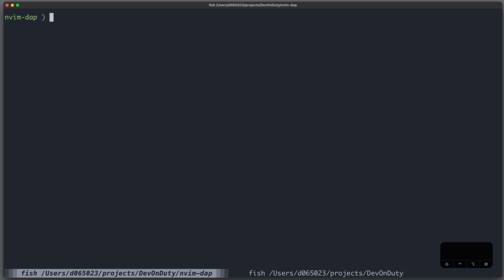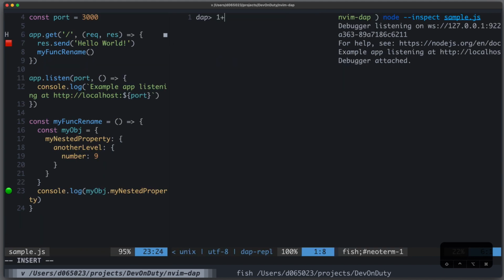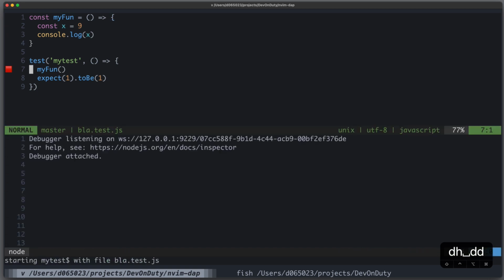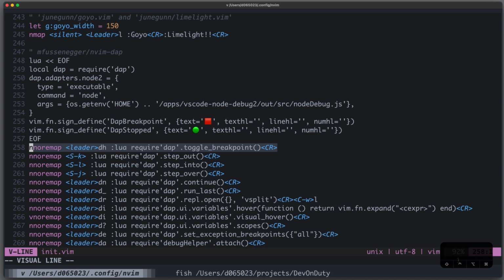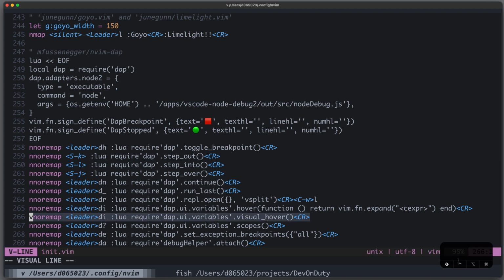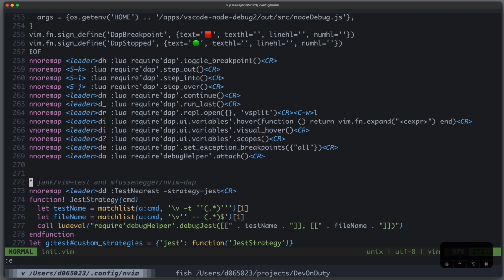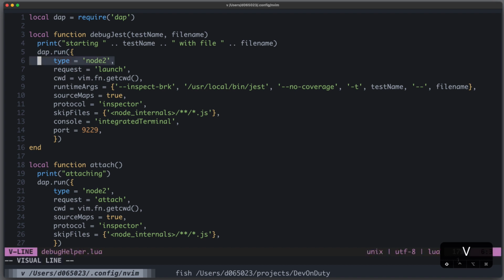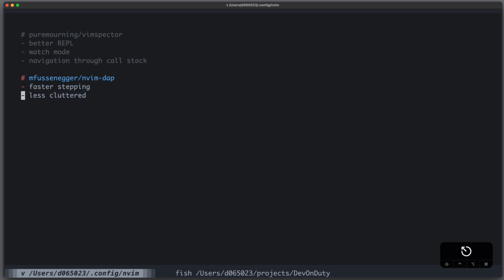Neovim Plugin: nvim-dap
Short video on how to use and configure the Neovim plugin nvim-dap to debug applications in Neovim.
I'm developing in Node.js, but it works for other programming languages as well.